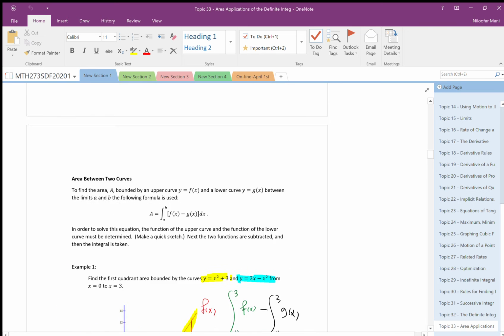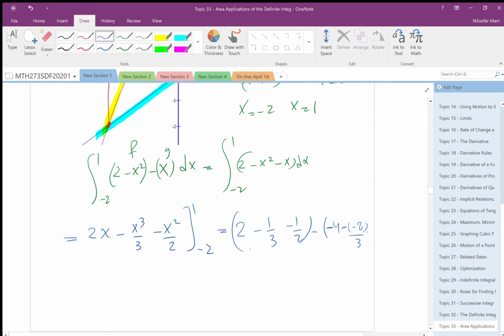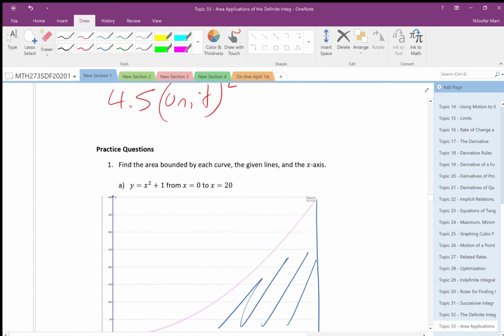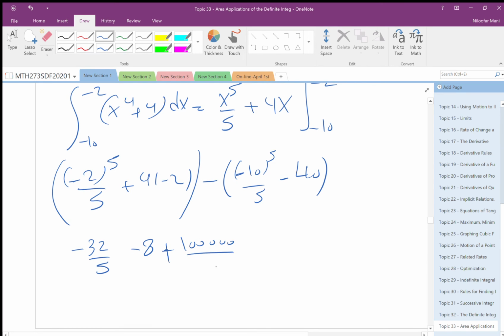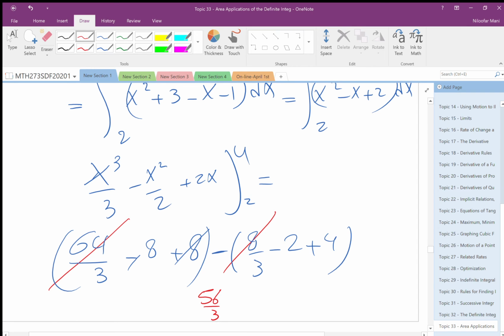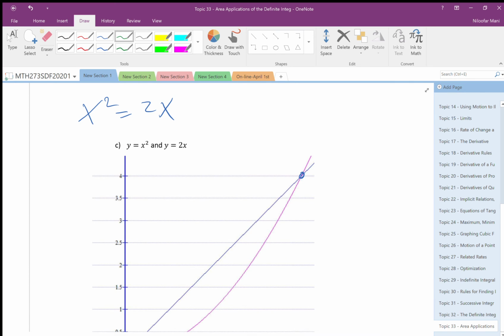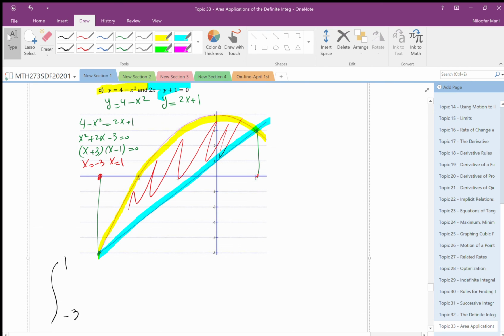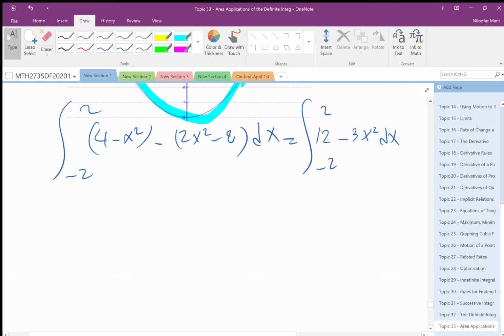MTH273 - Topic#33 - 2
Area Applications of the Definite Integration